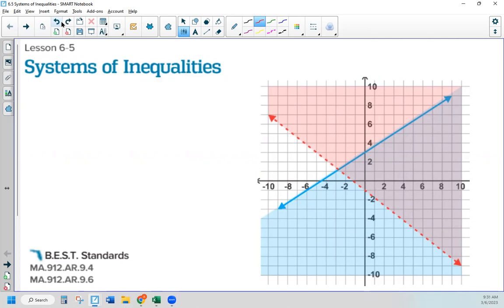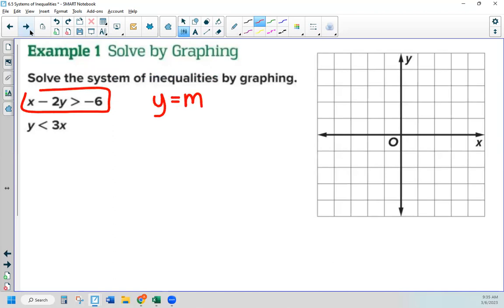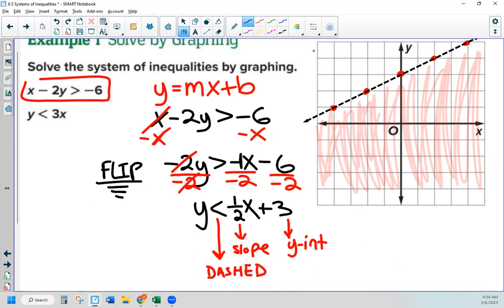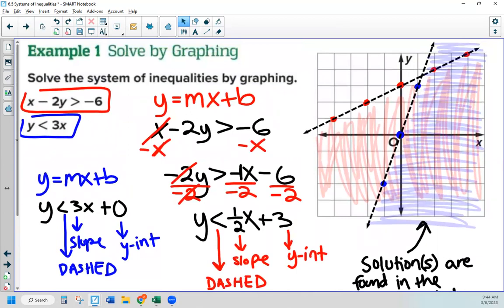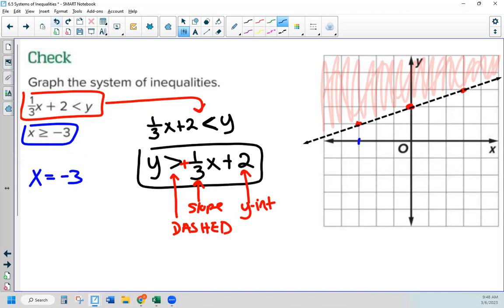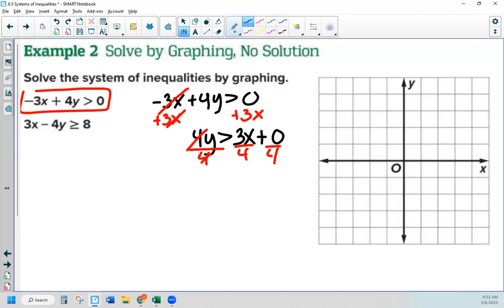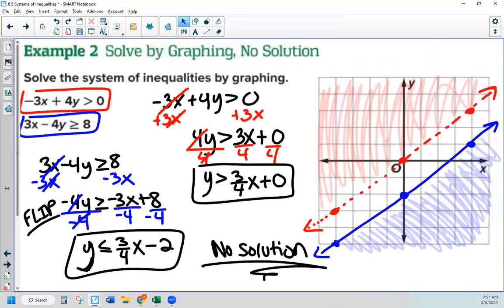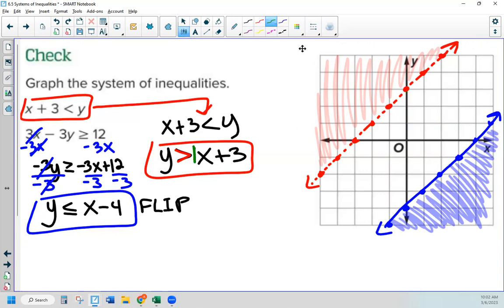Solving Systems of Inequalities by Graphing